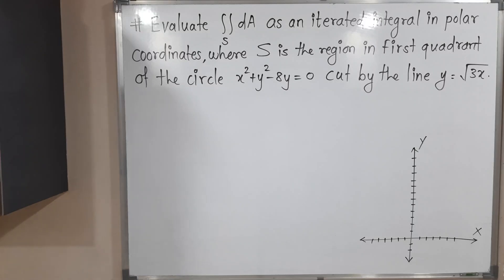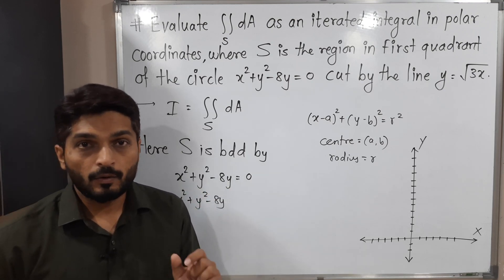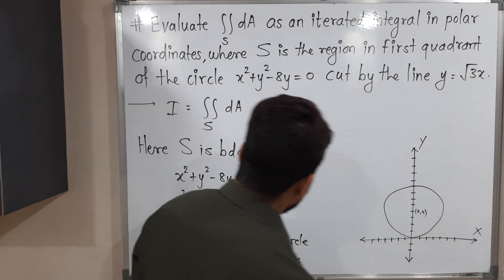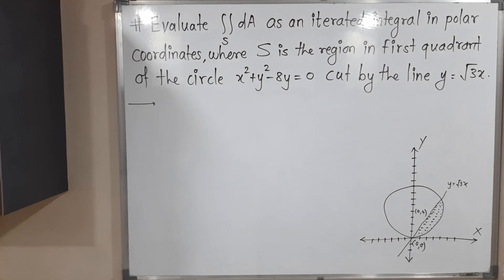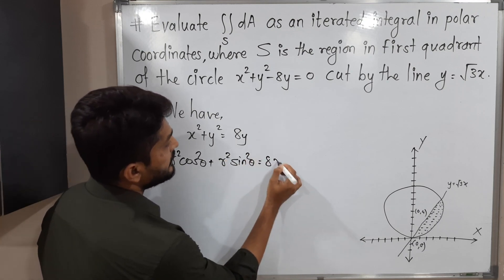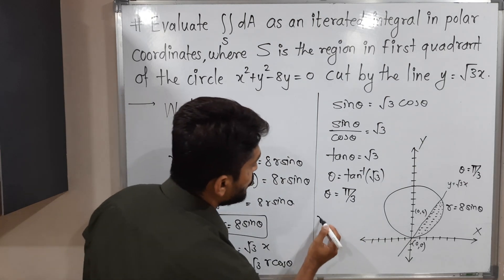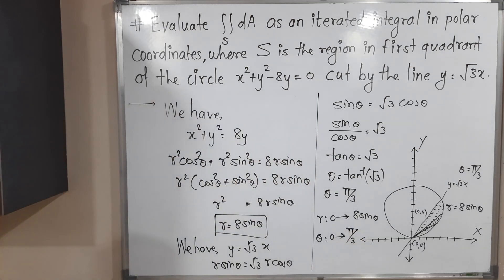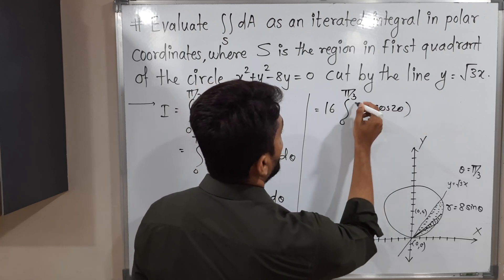Evaluation of Integral Using Polar Coordinates |L53| TYBSc Maths | Double Integration